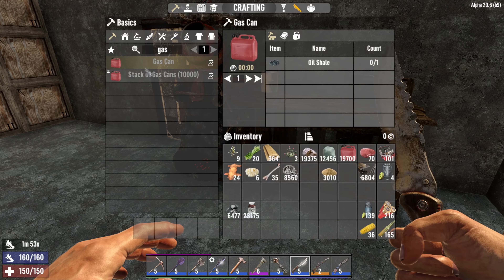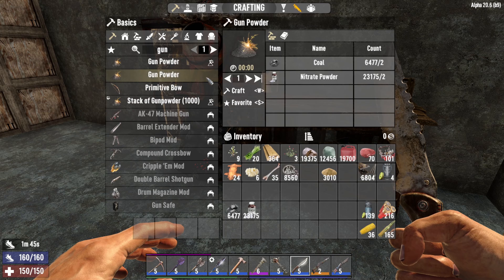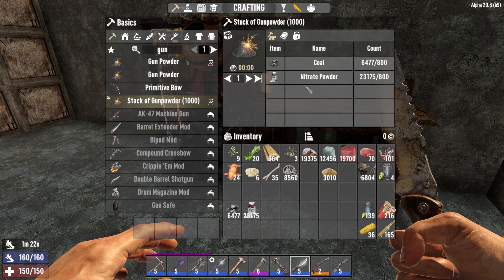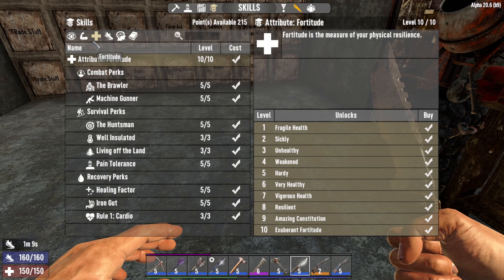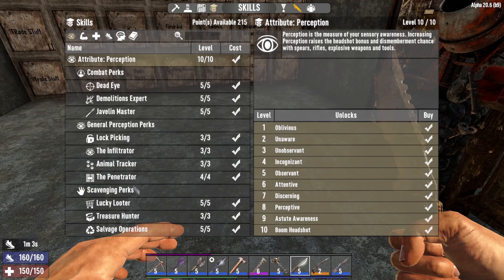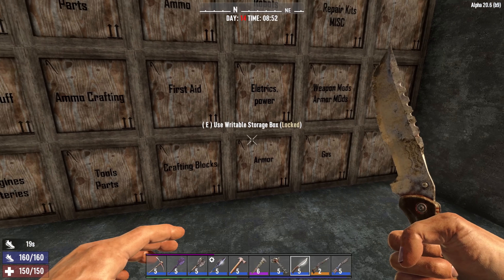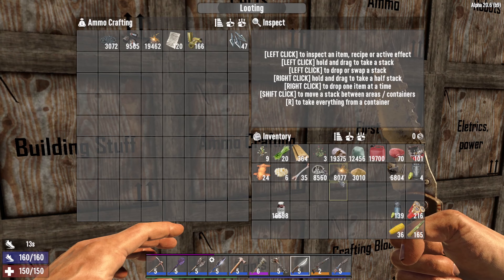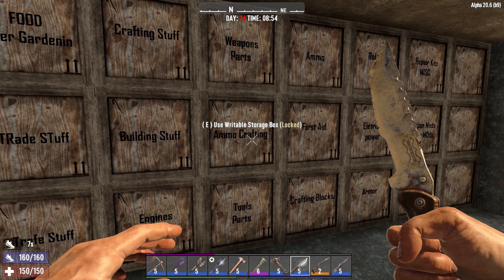Let's Play 7 Days To Die Alpha 20 How To Make Gunpowder Guide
Let's Play 7 Days To Die Alpha 20 How To Make Gunpowder Guide How you can support me: